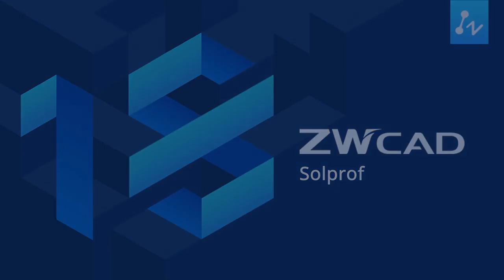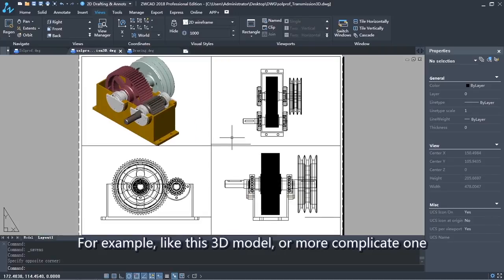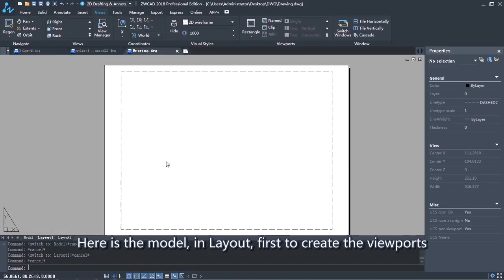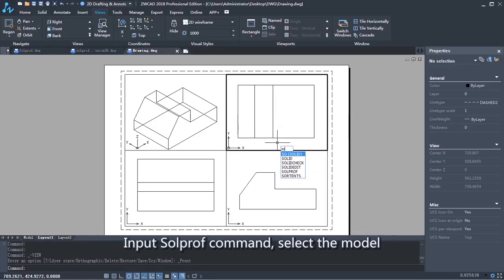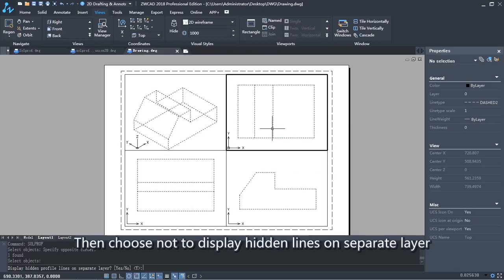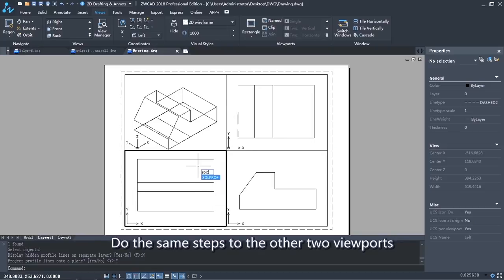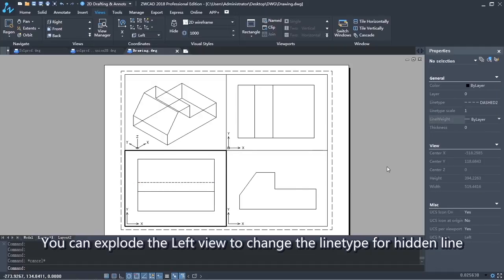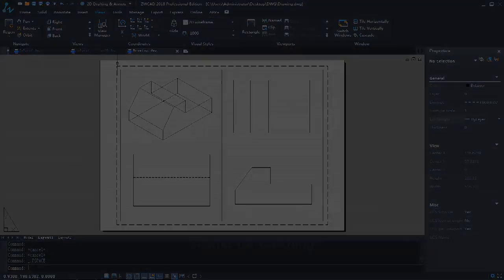Solprof: How to create 2D representation of your 3D model in ZWCAD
We will show you how to create the top, left and front views of your 3D model in ZWCAD.
• If you want to learn more about ZWCAD2018, Click to our